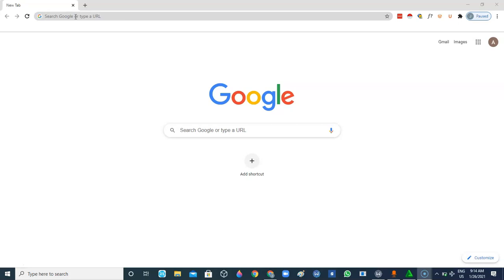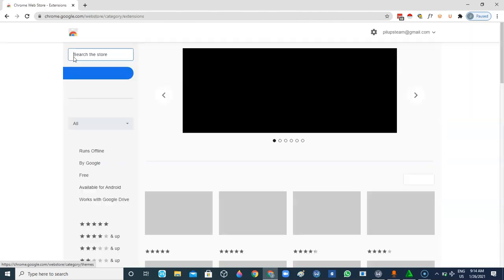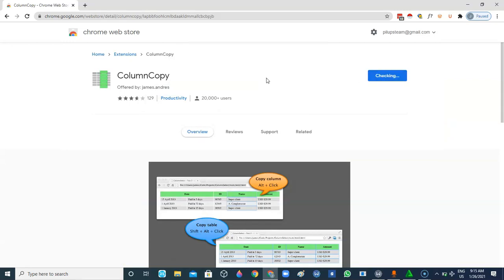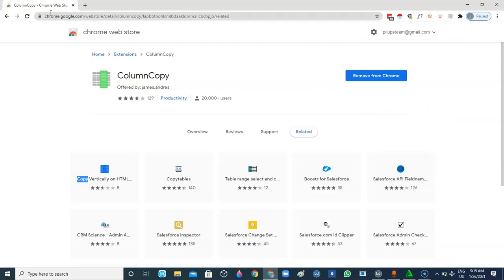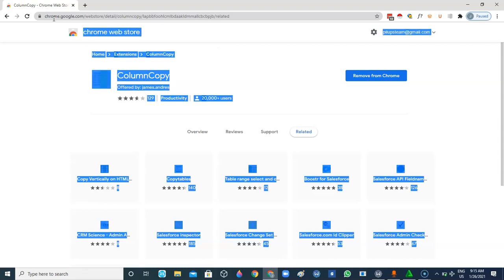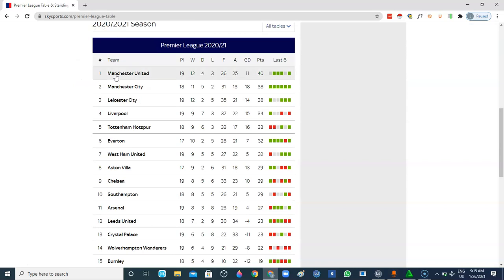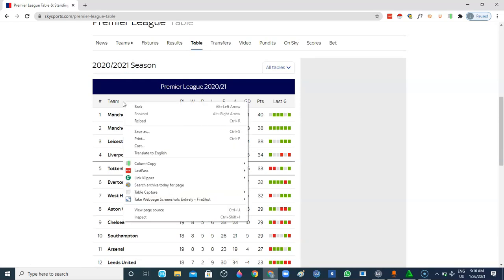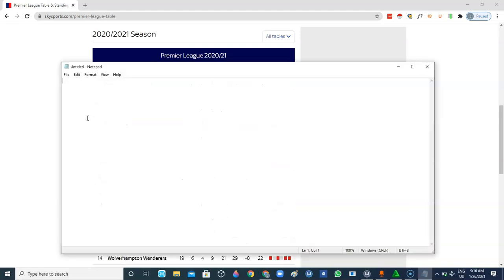How to Copy Data from a single Column Off table on a webpage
In this simple video walkthrough, I exemplified a simple approach to copy data on a column off a table on a webpage.

If you are someone like me that deals with a lot of data extraction, then this might just be what you need, times we want to a specific column off a table without necessarily copying the whole table, then here is how to go about things.